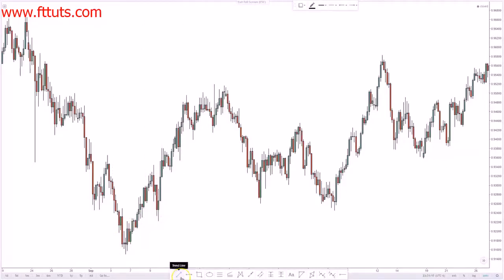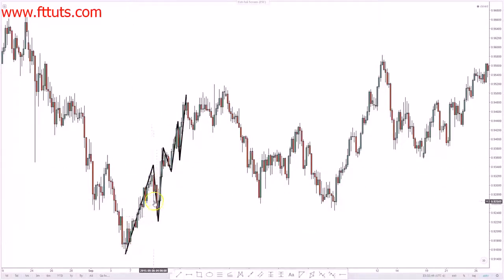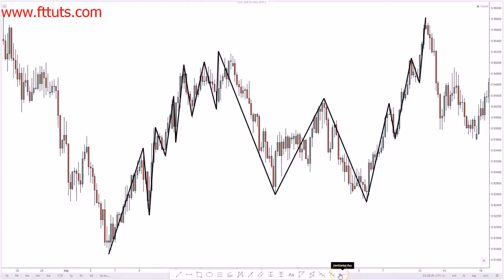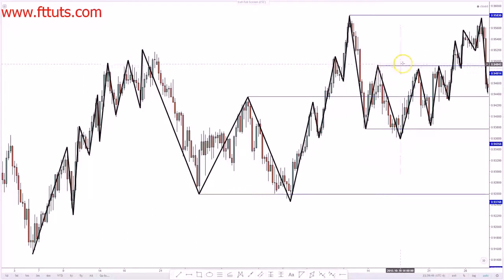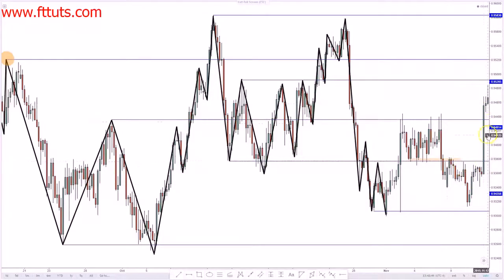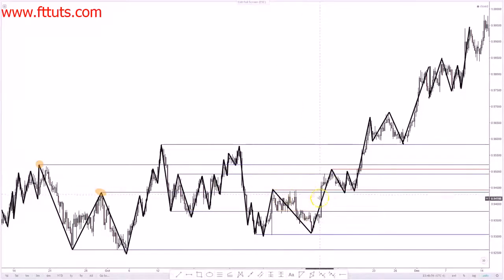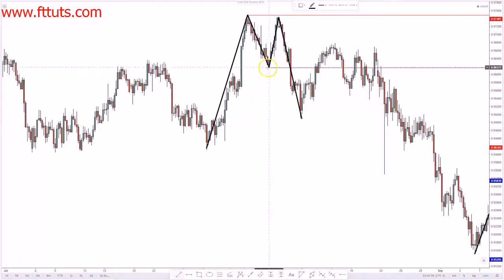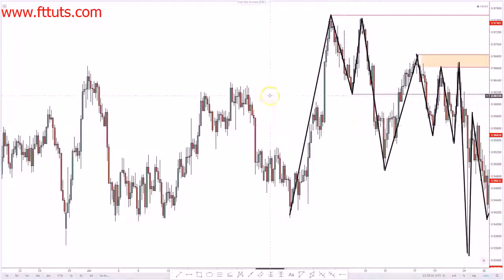1 UNDERSTANDING RAW MARKET MOVEMENT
Forever Blue - Forex Course
Content:

1. PHASE 1 UNDERSTANDING THE MARKET
1. UNDERSTANDING RAW MARKET MOVEMENT
2. TRENDLINE BASICS
3. HI LO ZONES
4. FIBONACCI BASICS
5. FIBONACCI EXPANSIONS TPS
6. INTRO TO MARKET STRUCTURE + TREND LINE BASICS
7. ADVANCED TRENDLINE ANALYSIS + MARKET STRUCTURE
8. BASIC ABCD PATTERN